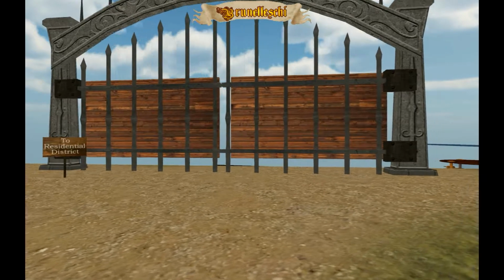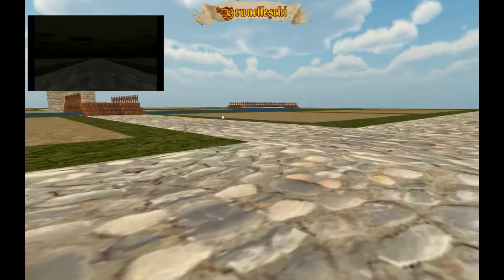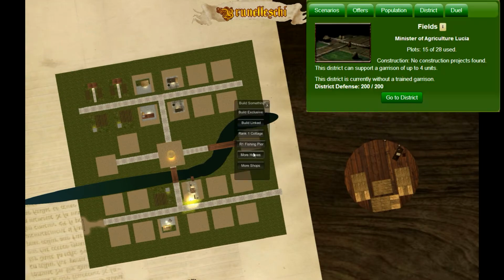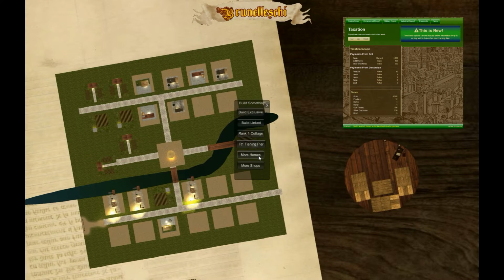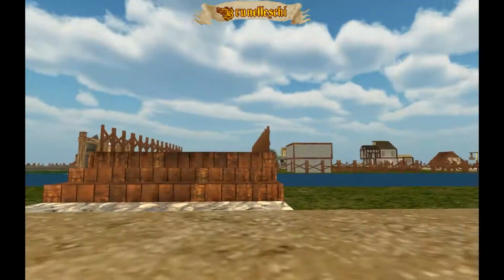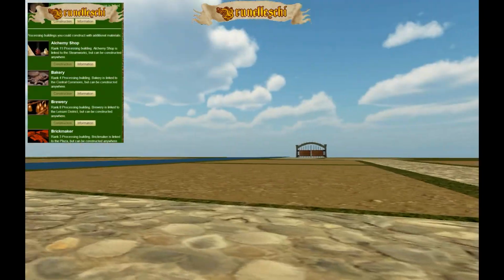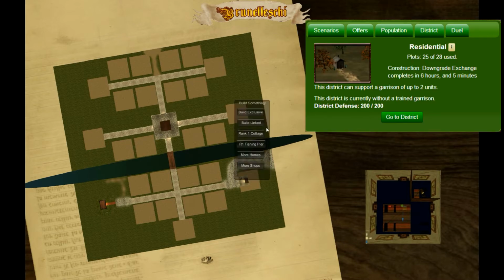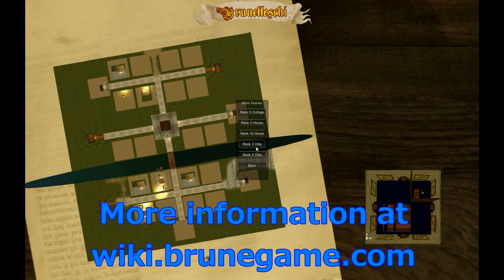Promotional Video of unit Brunelleschi Unity Client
Demonstration of the Fields and Residential Districts in Brunelleschi: Age of Architects Unity Client. and the Unity Client will be ready for alpha release in the next few months.